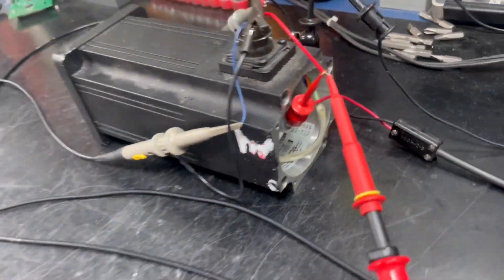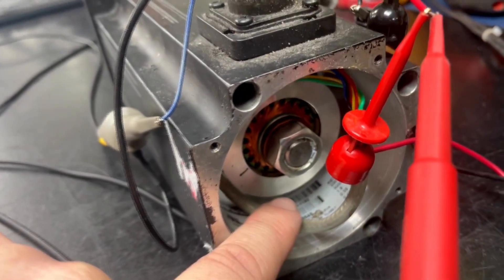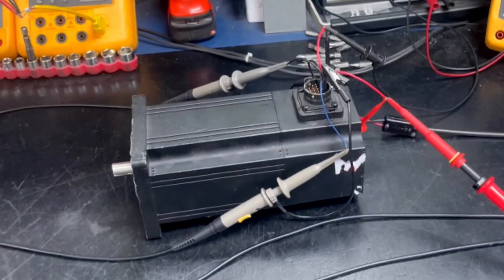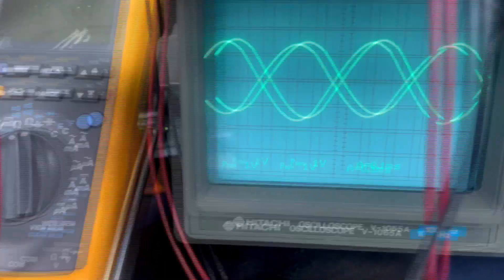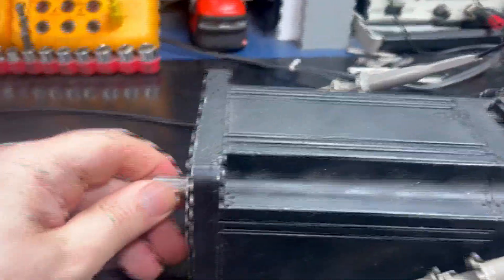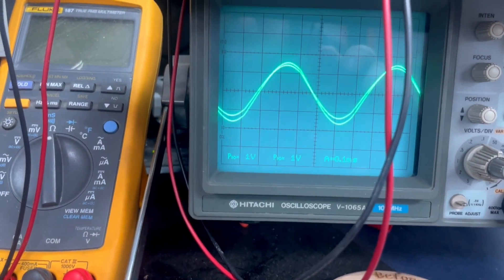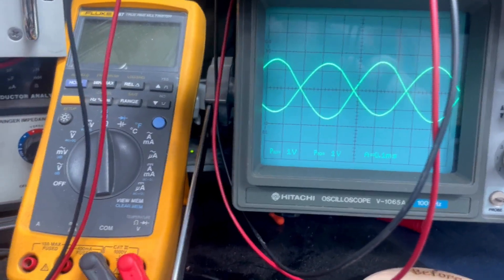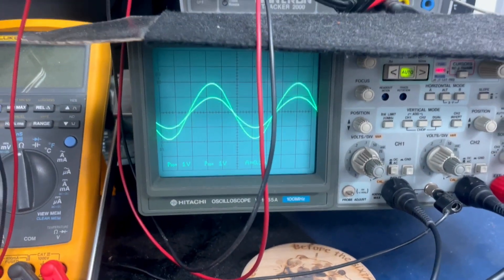Feedback Testing on a Servo Motor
Join us as we watch one of our technicians work through repairing and performing feedback testing on a servo motor.

We consider the job is only half complete without a true load test. This is the key to a successful repair.